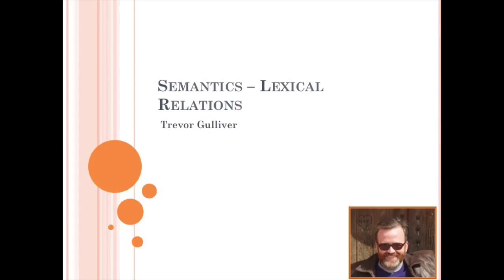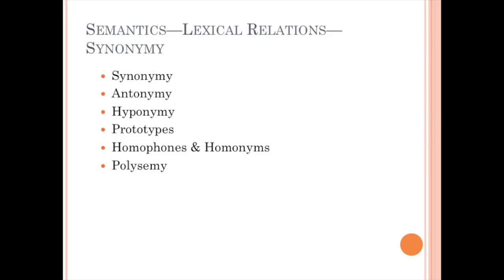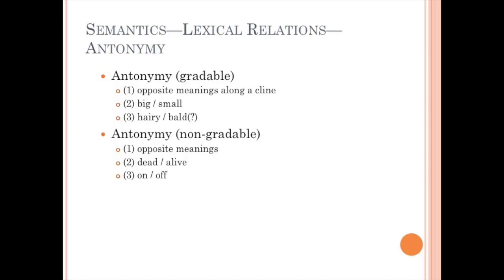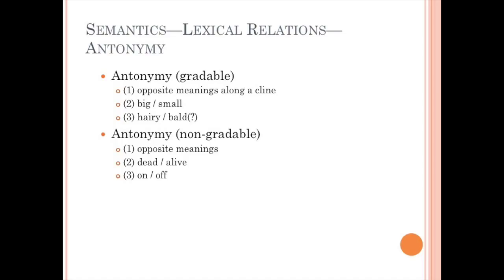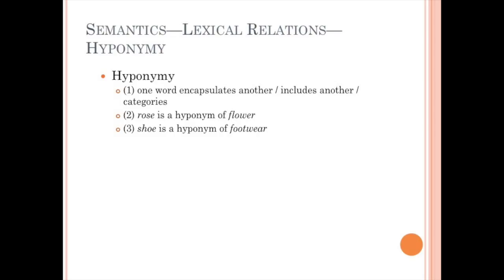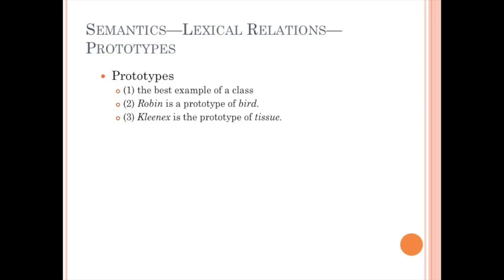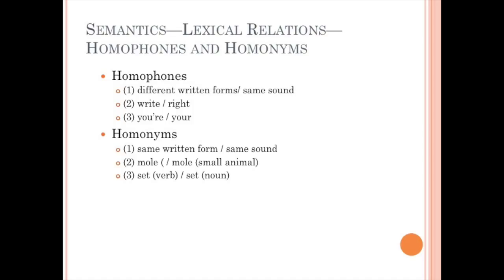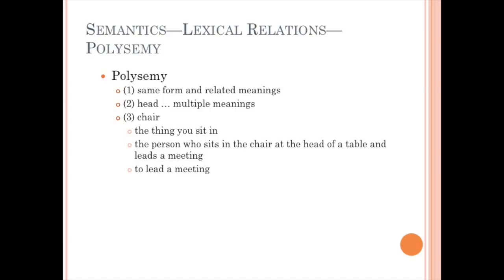ASection 7 4 Lexical Relations